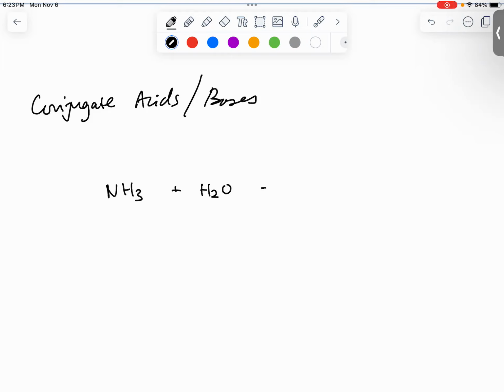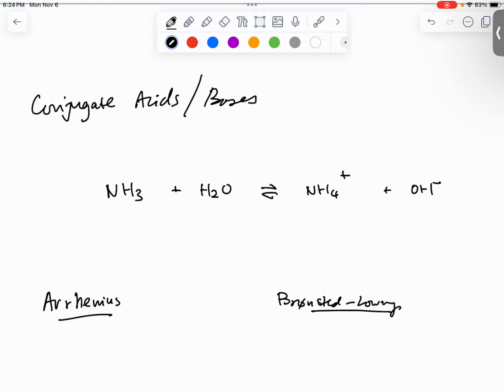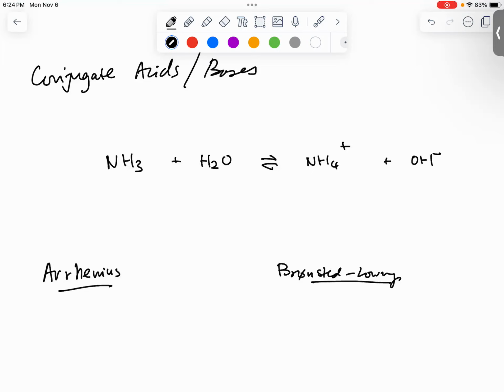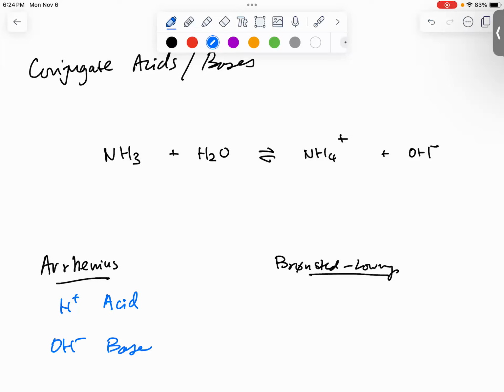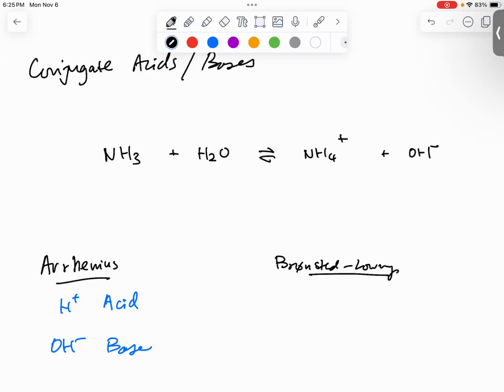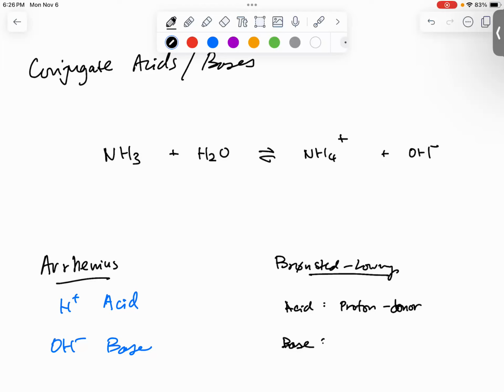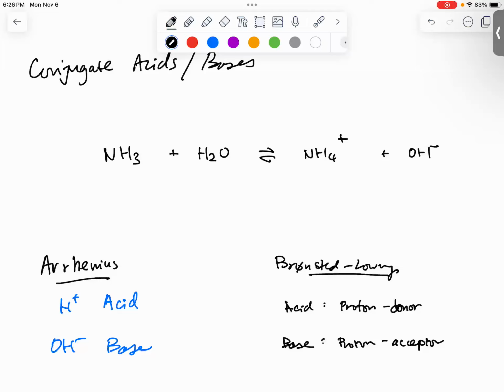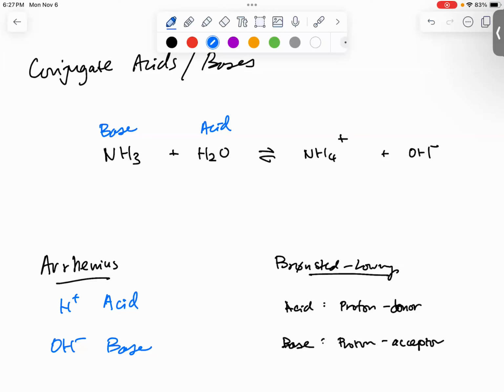[AP-CHEM] Unit 4 Stoichiometry: Conjugate Acids and Conjugate Bases